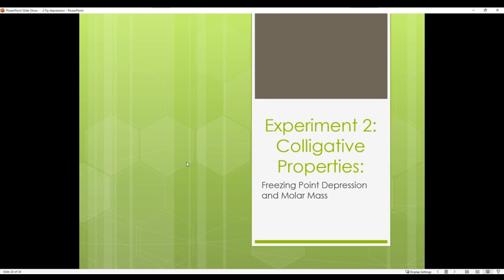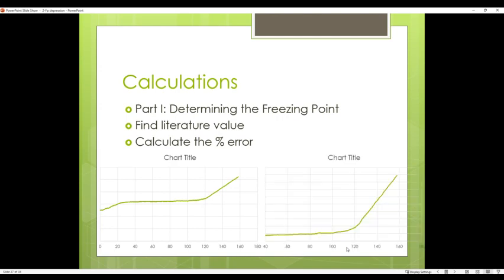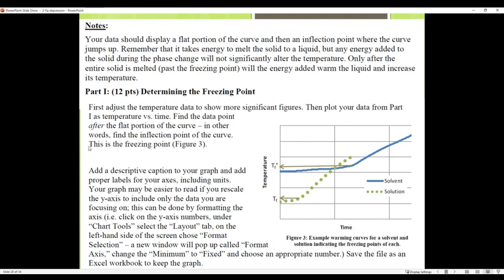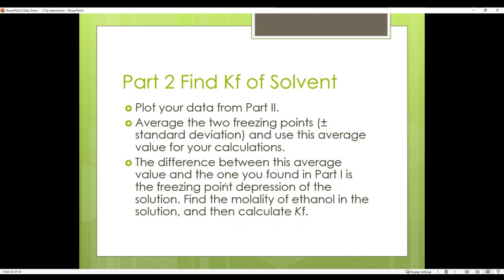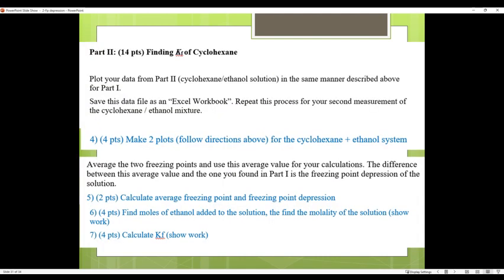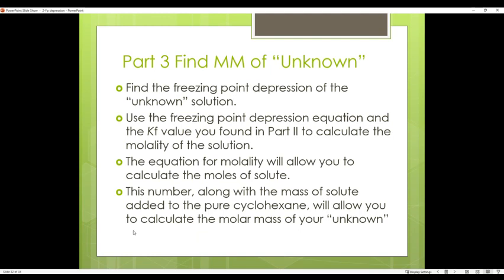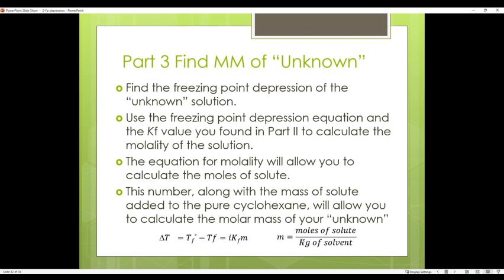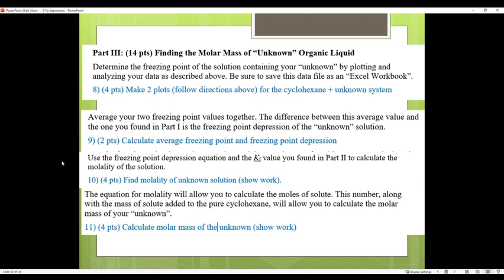113 Exp 2 Colligative Properties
Calculations for the Colligative Properties lab